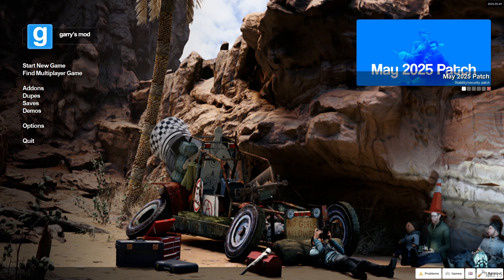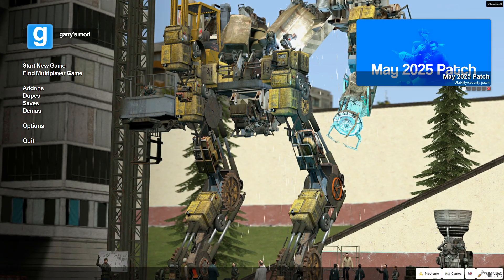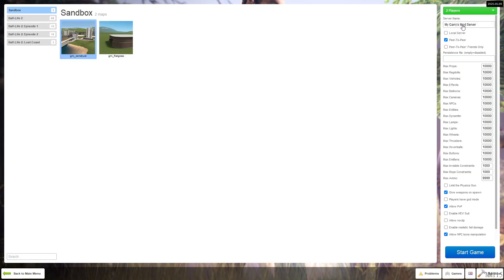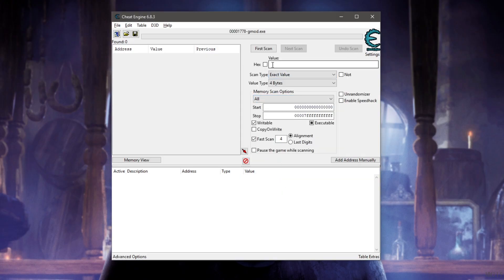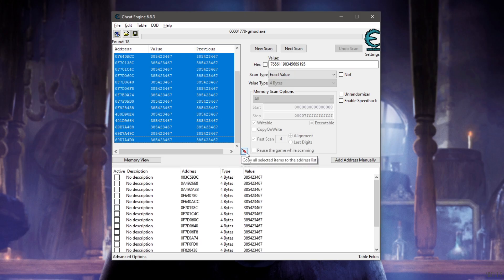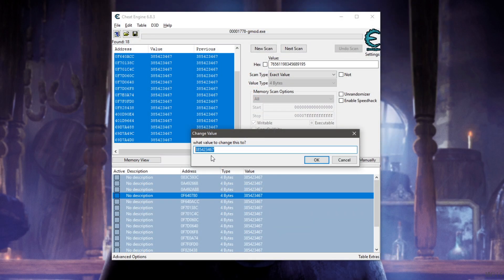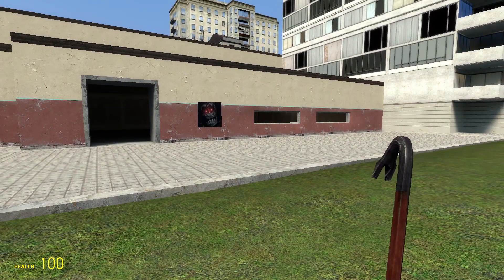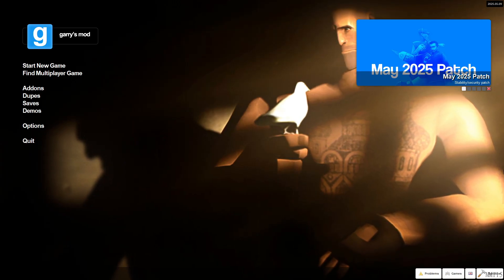Garry's Mod Guide | How to get the "Yes, I am the real garry!" achievement without SAM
This video showcases a method on how to get the "Yes, I am the real garry!" achievement in Garry's Mod without using SAM (Steam Achievement Manager).

Timestamps and additional information will be listed here:

0:00 - Explanation
1:19 - Requirements
1:30 - Open up a Server
2:05 - Open and Utilise CE
4:42 - Check if it worked
5:19 - Let a Friend join the Server
5:40 - Volunteer 1. (Kumu)
7:39 - Volunteer 2. (Jraylor)
11:06 - Outro Blabbering

Despite the fact that this method only works with at least two players, please use it responsibly.

Big thanks to Kumu and Jraylor for being my voluntary test subjects. They had nothing against receiving this achievement. I made sure to ask them for permission beforehand.

I have a feeling that this video will either be loved or hated, but I'd still like to thank you for watching, and I hope that I was able to provide you with useful information.

PS: No, I am not the real garry!